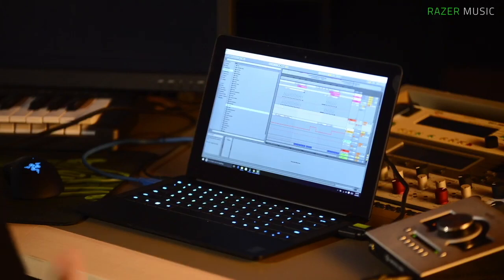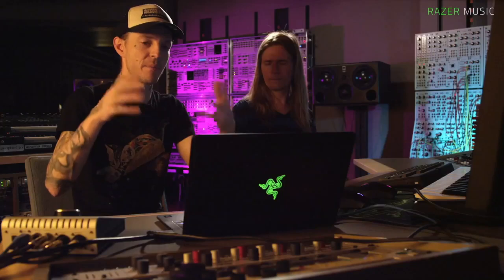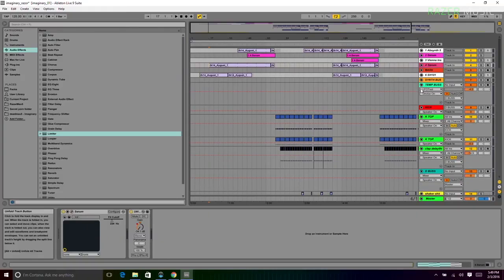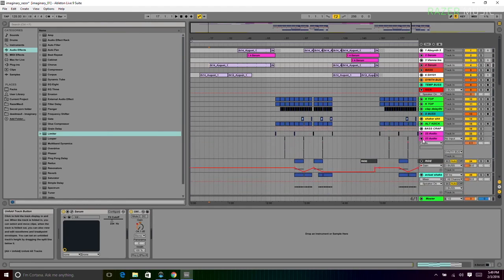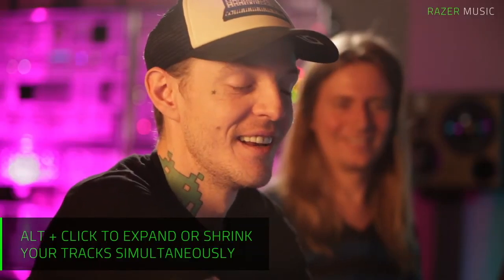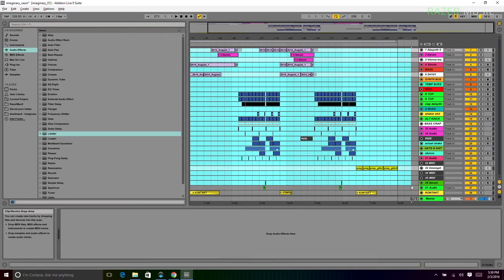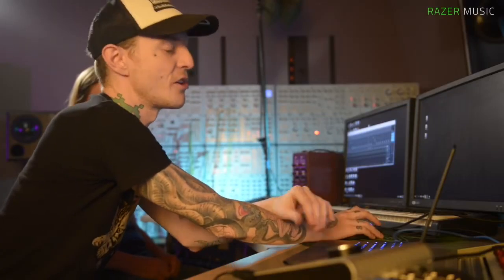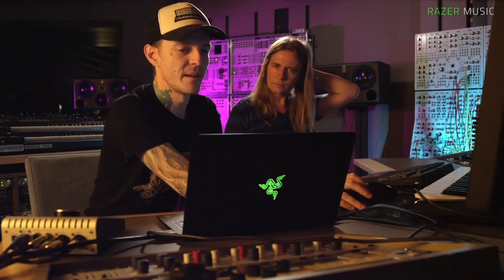Deadmau5 & Steve Duda Explaining Sound Design and Arranging a Track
This is another video from Razor that was taken down for some reason. In it Deadmau5 & Steve Duda talk about Sound Design and Track Arrangement

📍The BEST Tool to Auto Post Videos on All Social Media at ONCE